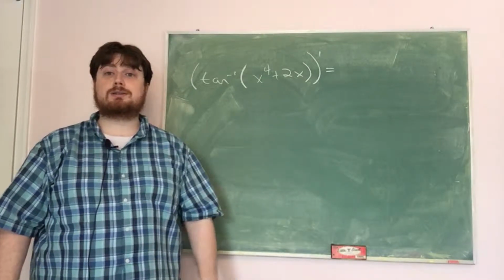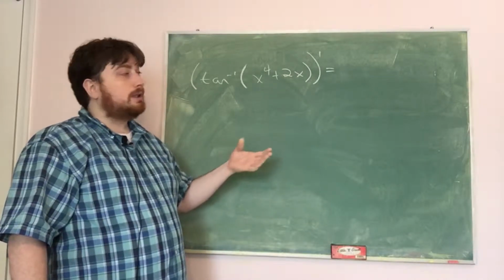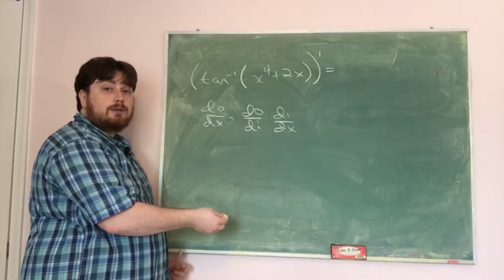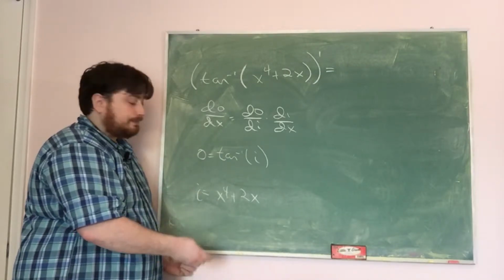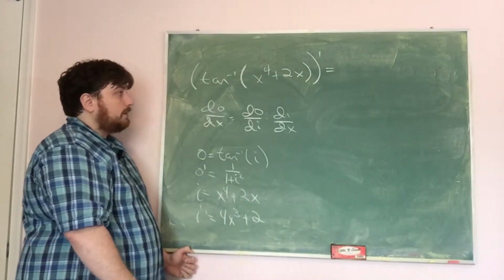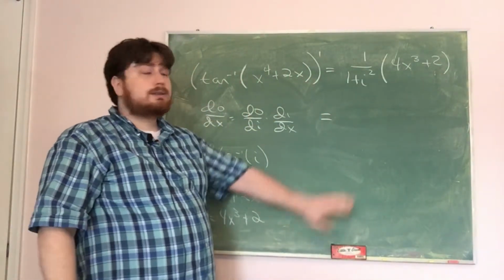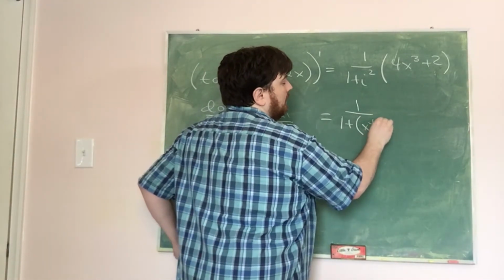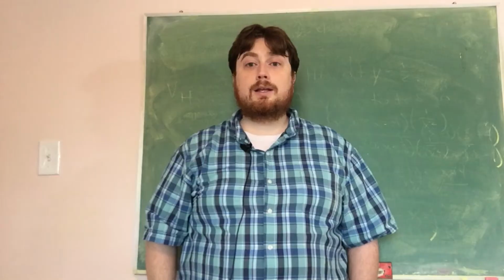Derivative Examples 4: Chain Rule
We show, step-by-step, how to find the derivative of a function using the chain rule.